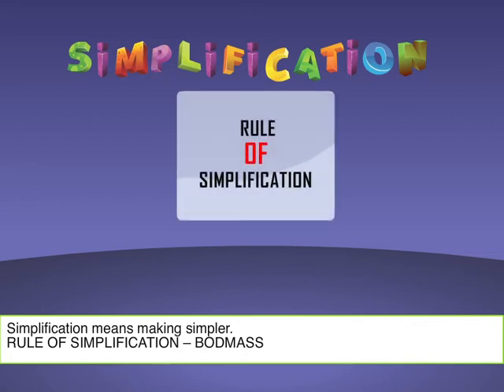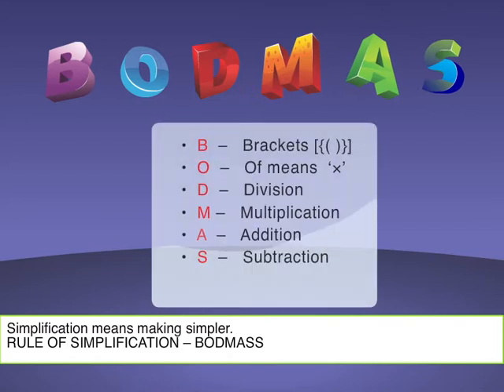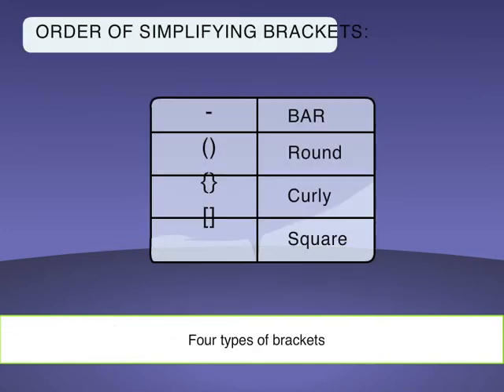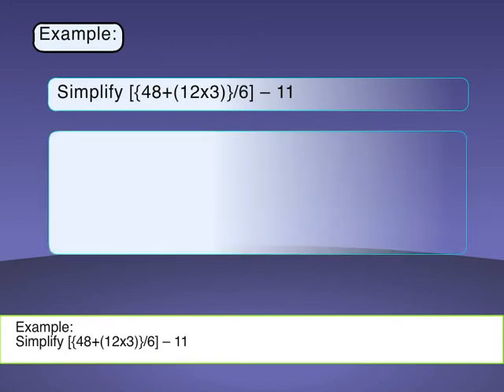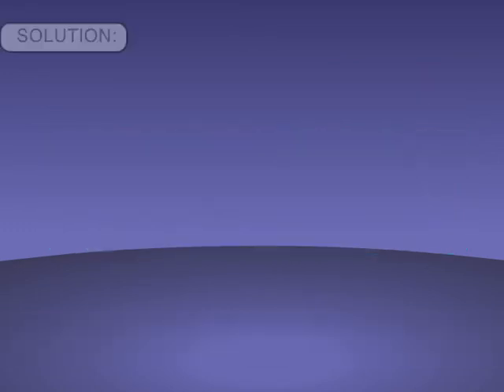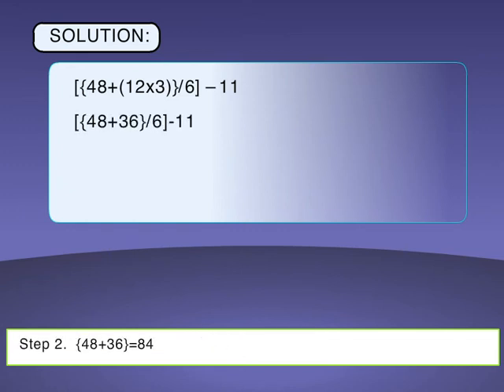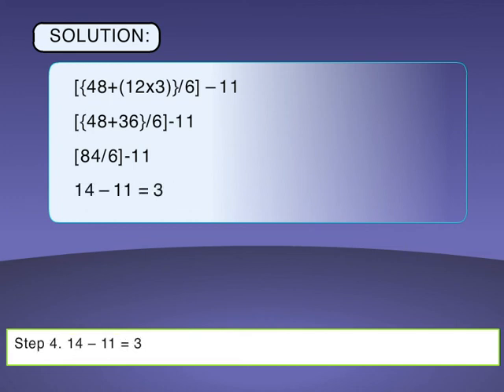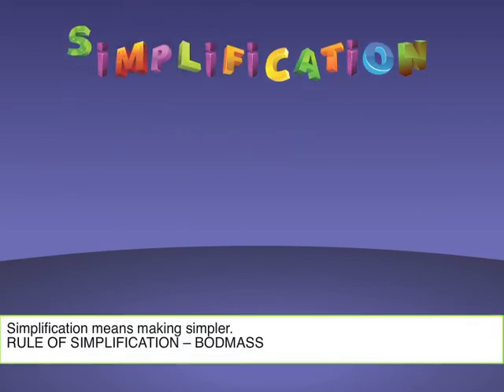Rules of Simplification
The rule or order that we use to simplify expressions in math is called "BODMAS" rule. The sums on simplification must be solved in that order i.e., first solve vinculum followed by bracket and so on until the sum is solved. In simplifying an expression first of all bar must be removed. After removing the bar, the brackets must be removed, strictly in the order ( ), { }and [ ]